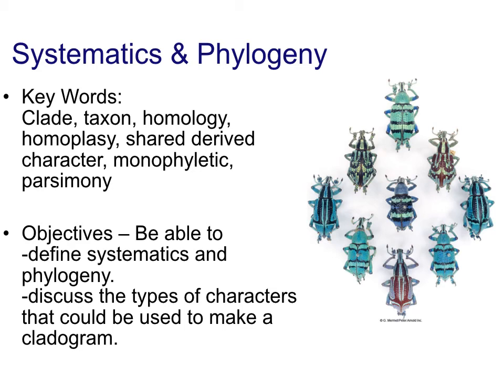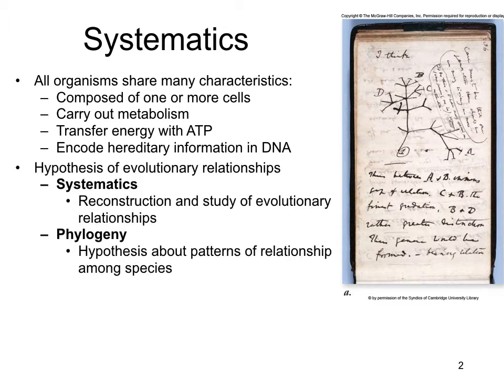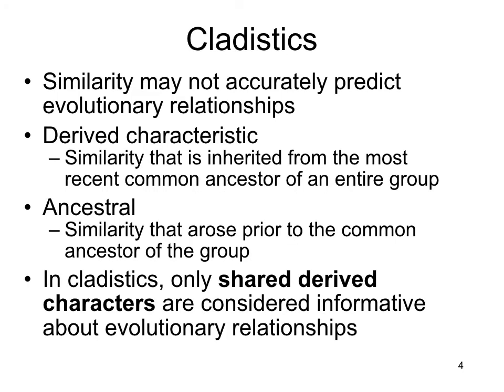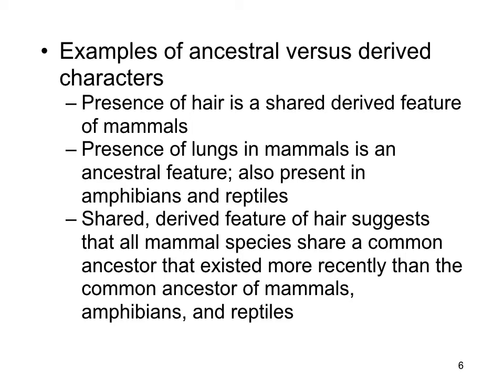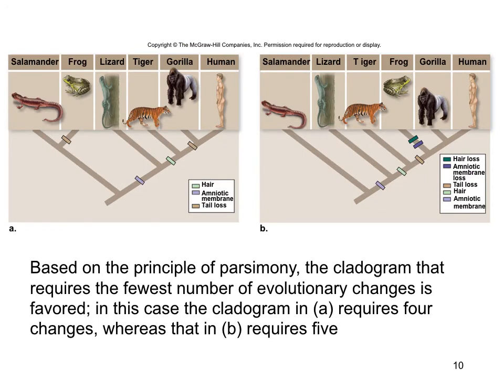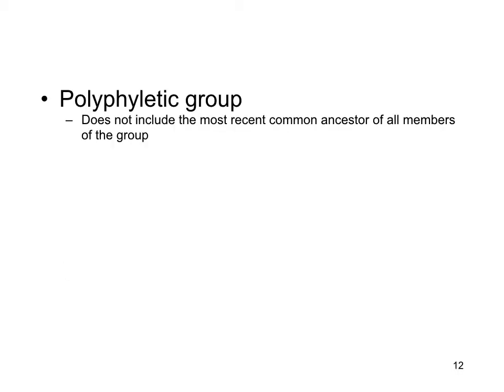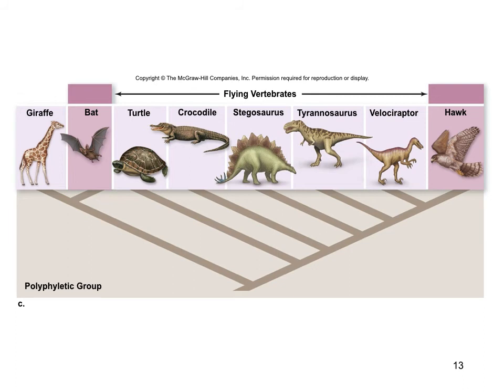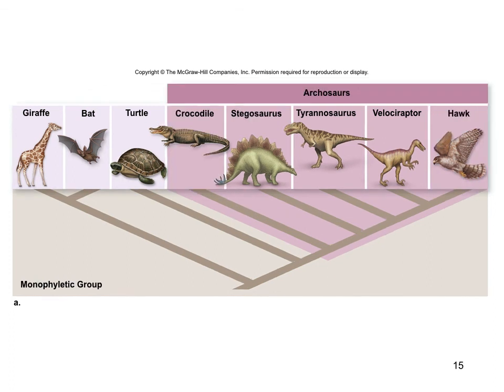Systematics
Biology 209
Chapter 20